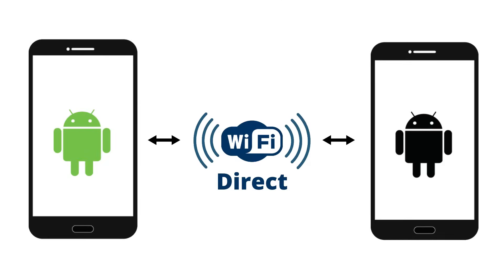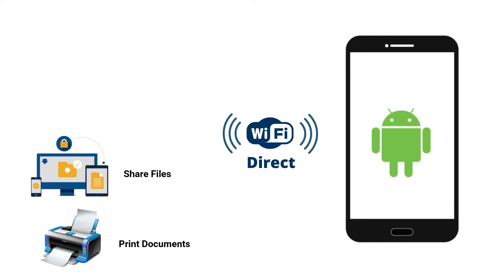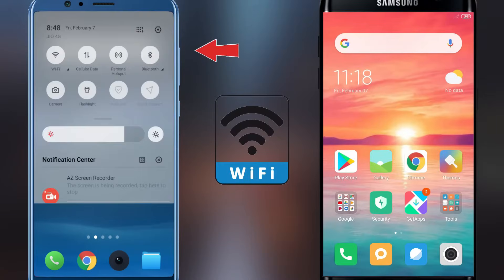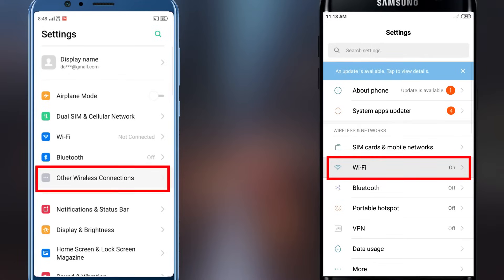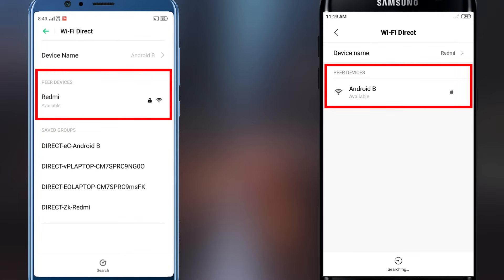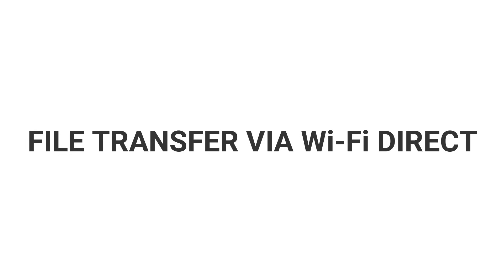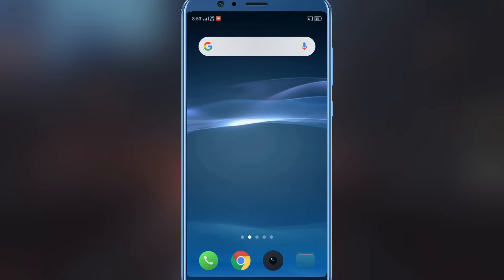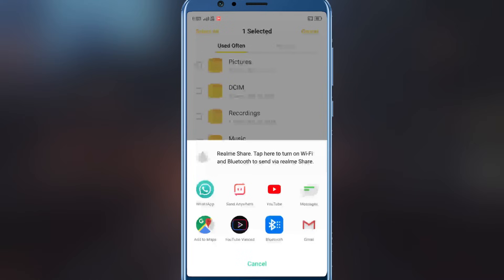What is WiFi Direct? How to Use WiFi Direct on Android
Create P2P connections from one Android to another with WiFi Direct. WiFi Direct allows your phone to quickly find and interact with nearby devices without needing to connect to a network or hotspot, at a range beyond the capabilities of Bluetooth.

In this video, you'll learn what WiFi Direct is and how to set it up on your Android device.

Note: Most devices are not WiFi Direct enabled at this moment. If you have a Samsung Galaxy phone or Huawei smartphone, you can try it.

Use this app for file transfer via WiFi Direct:
💡More tech tips on our second channel!